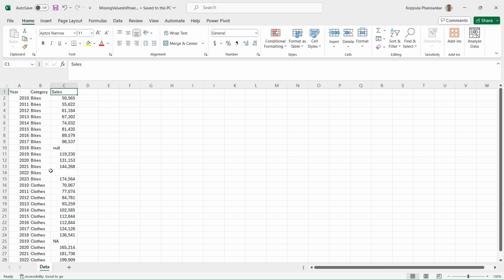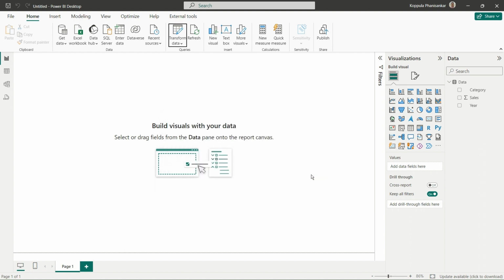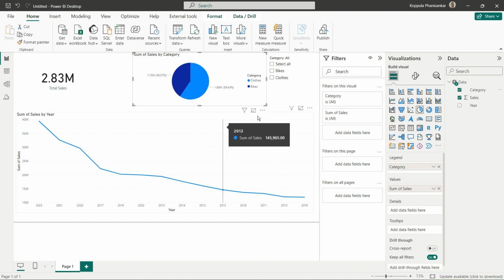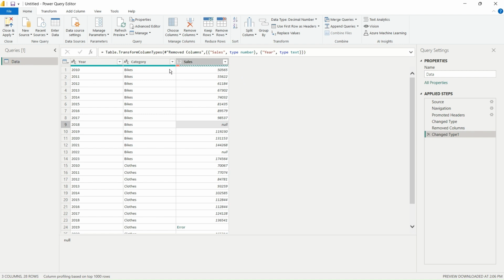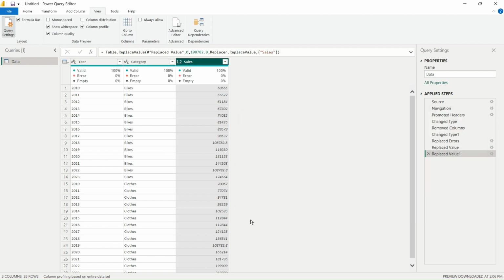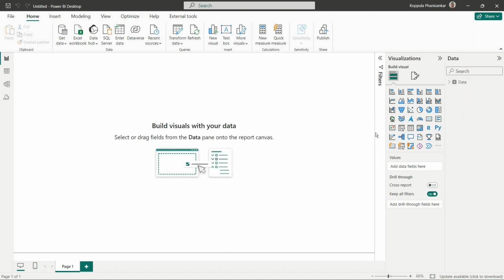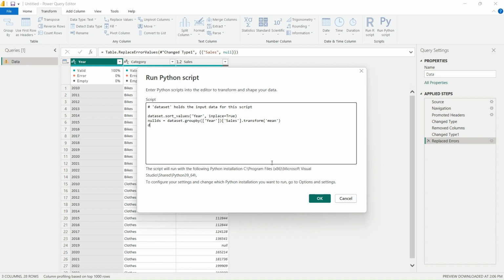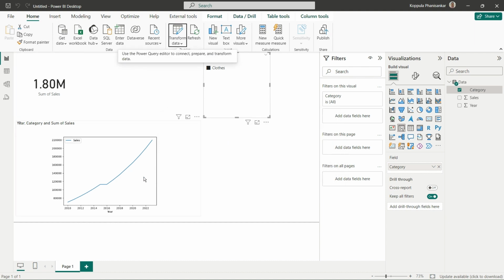DATA PROFILING & MISSING DATA IN POWER BI HANDL WITH PYTHON CODE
Learn And Share Channel is the place where you can easily understand with working sessions.

Quick Summary about Power BI.

Power BI is a collection of software services, apps, and connectors that work together to turn your unrelated sources of data into coherent, visually immersive, and interactive insights. Your data might be an Excel spreadsheet, or a collection of cloud-based and on-premises hybrid data warehouses. Power BI lets you easily connect to your data sources, visualize and discover what's important, and share that with anyone or everyone you want.

00:05 Introduction
00:59 Load Excel data to Power BI
09:03 Handling Missing Values with Std Method.
15:31 Handling Missing Values with Python Code.